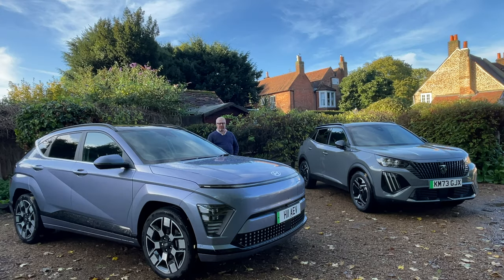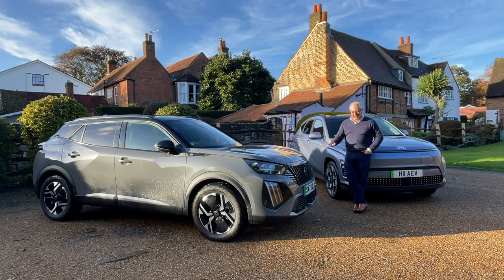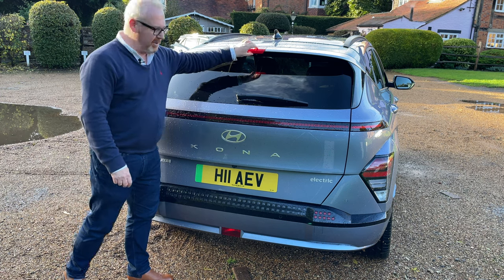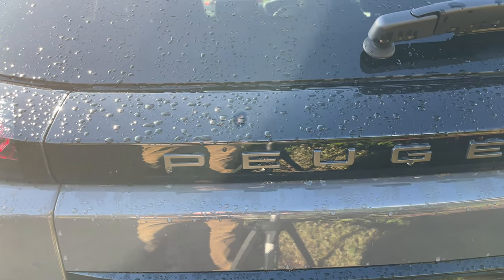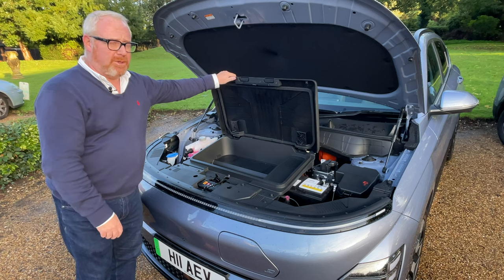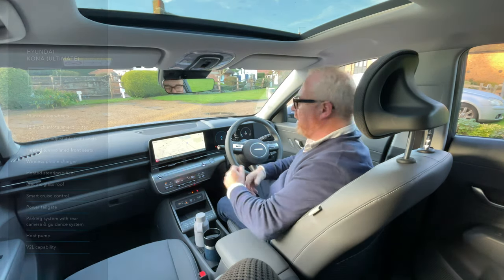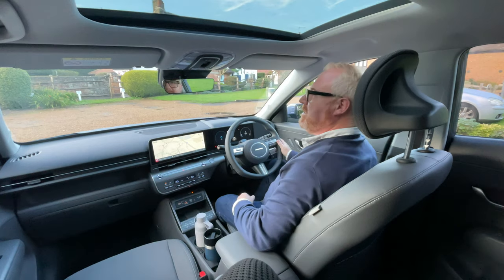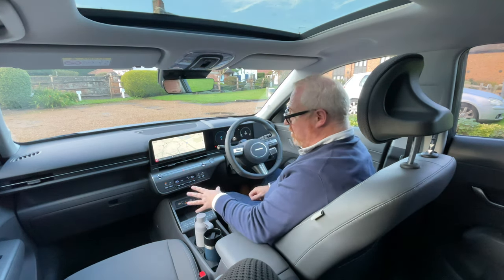New Hyundai Kona v's New Peugeot e2008 - Who wins the battle of the new generation?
Hyundai's Kona Electric and Peugeot's e2008 have always been two compact family crossovers that have been firm favourites of ours.  However, they were starting to show their age in places, especially in the light of some new and fierce competition.  Thankfully, their makers have seen fit to wield the surgeon's scalpel, with the Kona being a completely new model, the Peugeot receiving a heavy facelift.  More range, more tech, more efficiency.  More desirable?  Bryan subjects them to a thorough twin test to deliver the verdict that actual car buyer's trust when it comes to deciding on their next EV - the AutoEV one.

0:00 - Introduction
0:48 - Titles
0:56 - Meet the car
03:57 - Styling
10:42 - Practicality
16:02 - Interior
28:35 - Usability
30:49 - Performance & Handling
53:18 - Pricing
54:31 - Competition
56:05 - Pros & Cons
57:17 - Summary